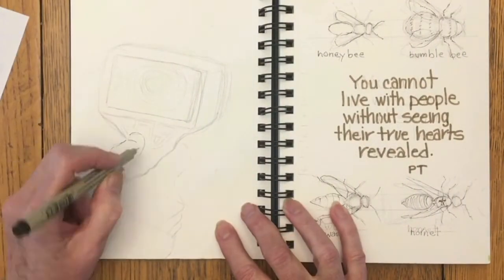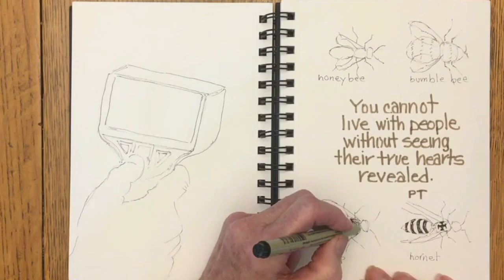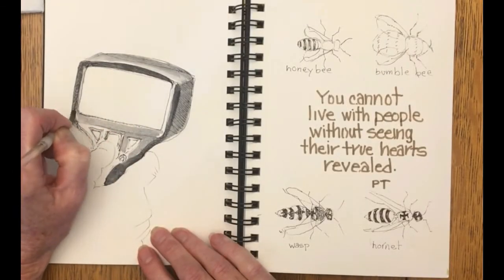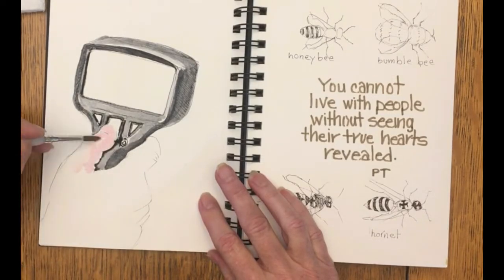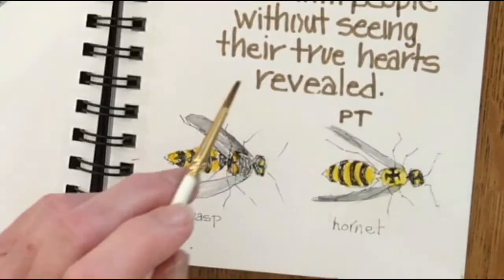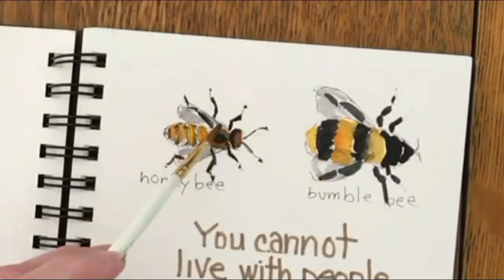THERMAL IMAGING GUN. Aug. 20th. New Morning Mercies. Bible Journaling.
FOLLOW ALONG AS I DEMONSTRATE DRAWING, PAINTING , CRAFT AND GARDEN PROJECTS and BIBLE JOURNALING.

Tools I used:
Koi Watercolor Set with 48 colors
Guache (Opaque  Watercolor) Pan Paint Set
WHITE Uni-ball PenSharpie
 Ultra Fine Point Marker
Jones Watercolor Pallet
Canson 140lb watercolor paper
Fluid 100 Cold Press 140 lb Watercolor paper Block
Favorite Sketchbook
Blank Note Cards 10 Colors